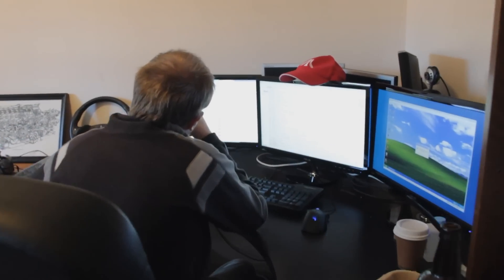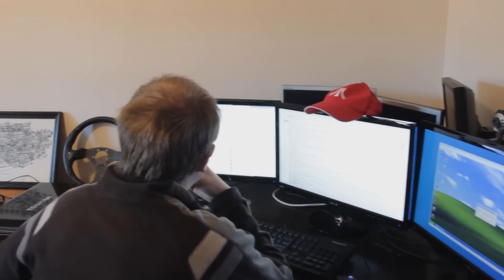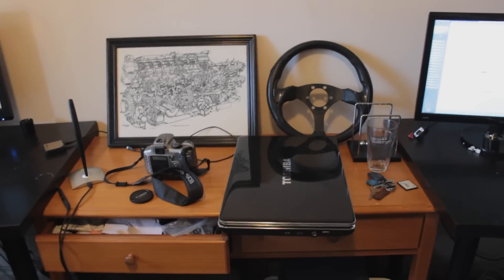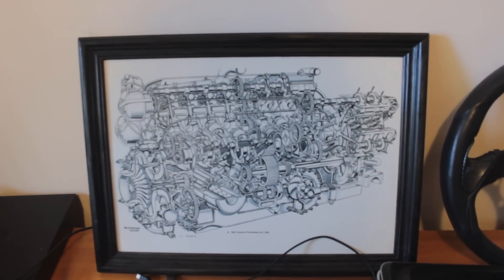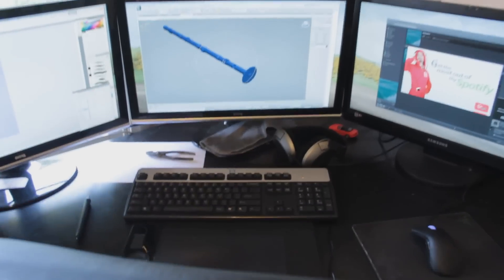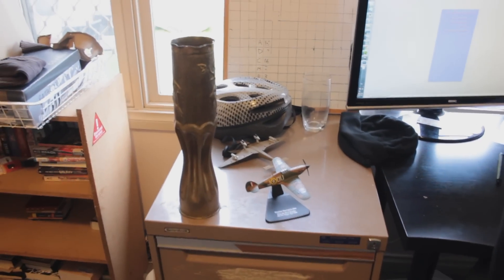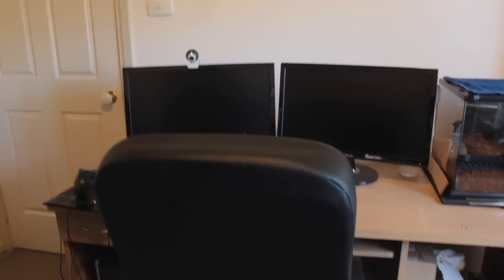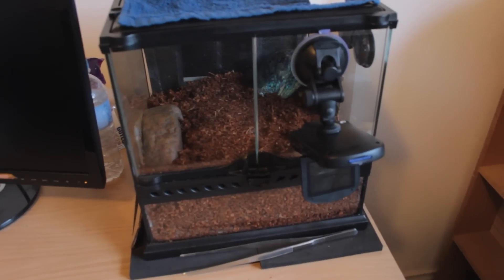Tour of Camshaft Software's 'Office'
A little look around our new home office space.

Keep an eye on our youtube channel as a video of V8s is coming as soon as we get our engine sounds!